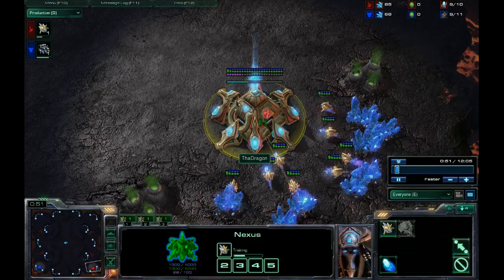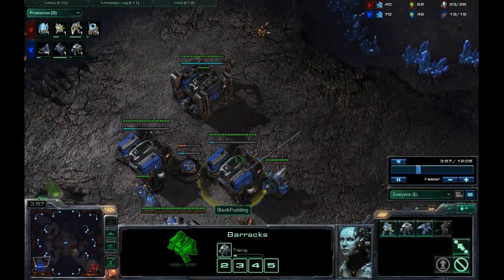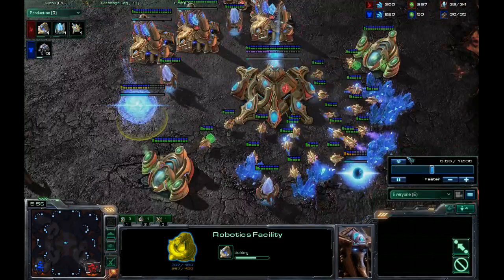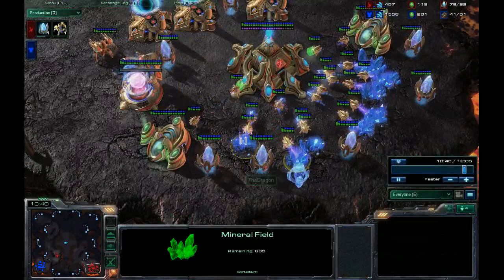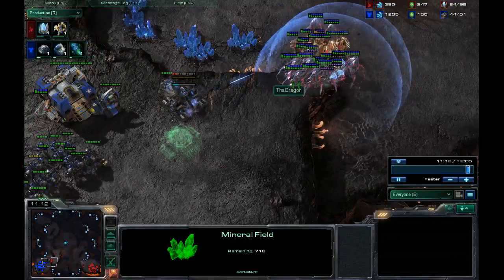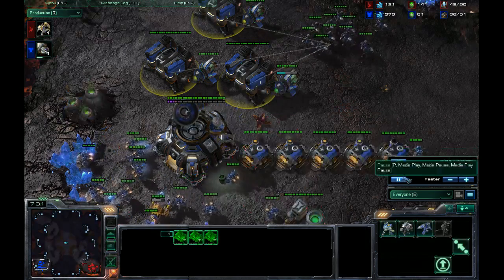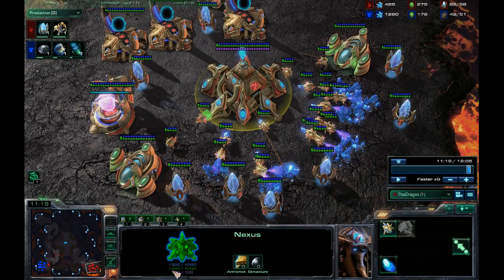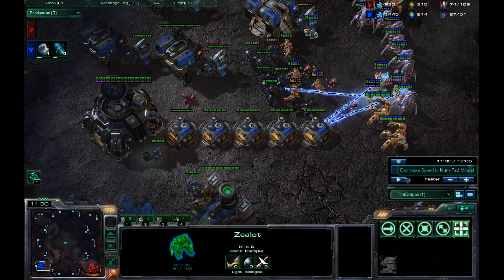StarCraft 2 - TheDragon vs. BlackPudding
StarCraft 2 - Bronze League
PvT - Focusing on Protoss
Key Points: Scouting, Expanding, Micro